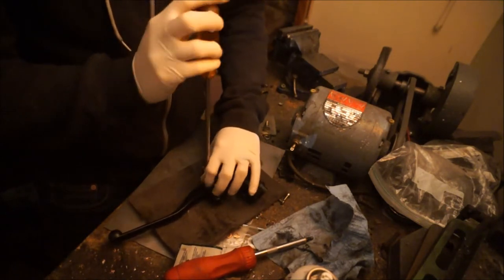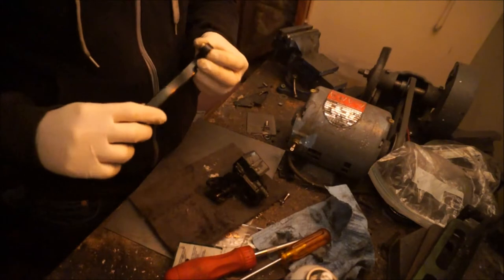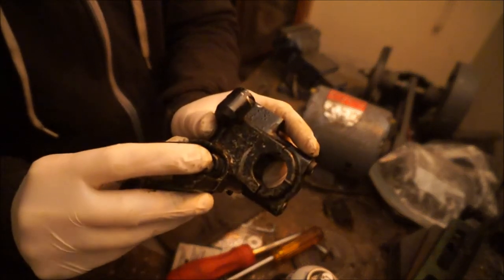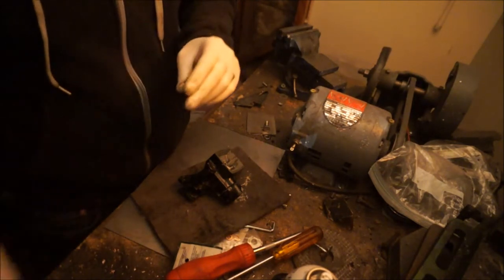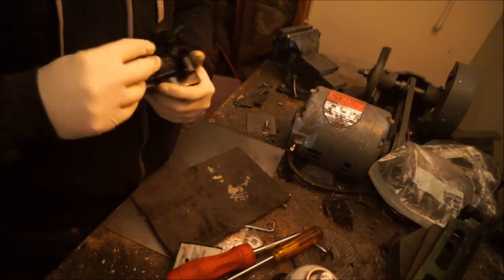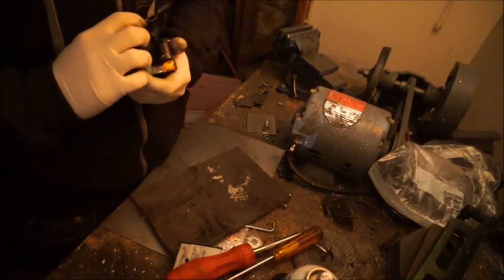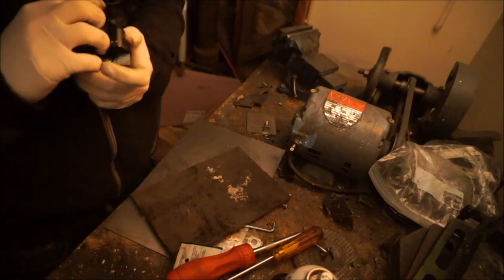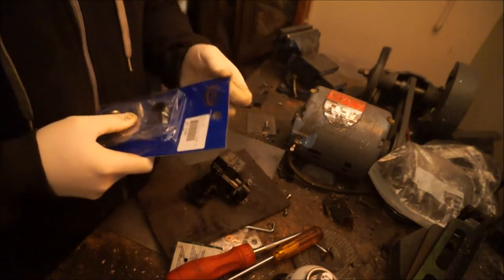600-ish bobber in almost a month Honda VT700- Part 8: master cylinder rebuild